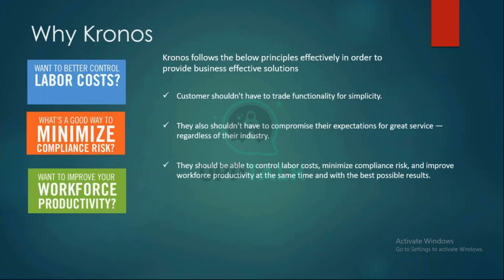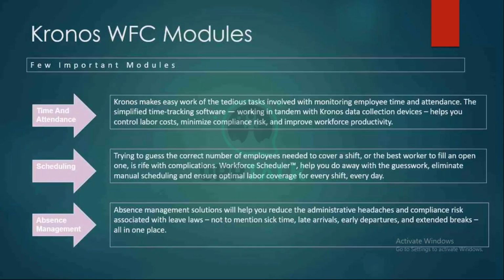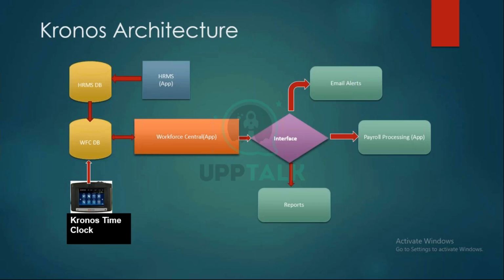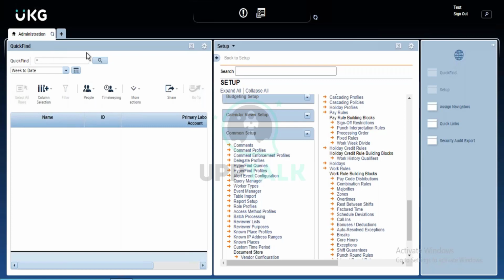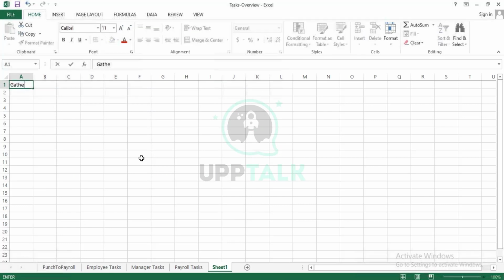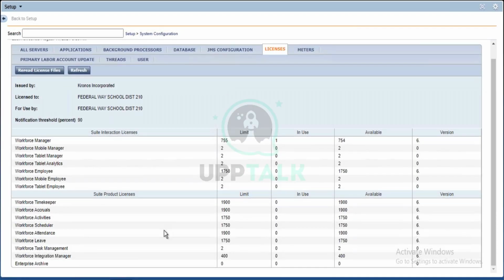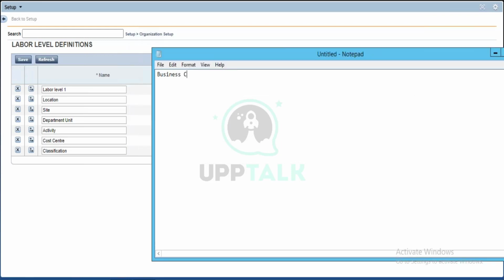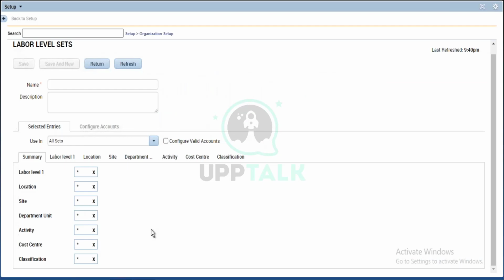Kronos Training | Kronos Certification Training | Kronos Training Courses | Kronos Course | Upptalk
This Kronos Demo Video training showcases the basic overview of Kronos technology which can be useful for the Beginners who are looking to start their career in HR department. Kronos Training benefits the candidate to understand the concepts involved in it. For more information on Kronos you can contact Upptalk.